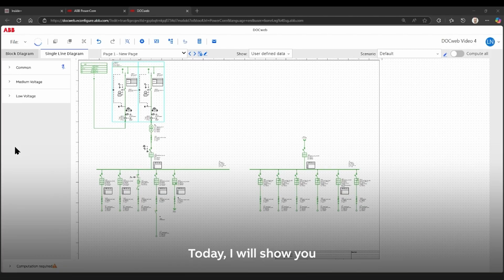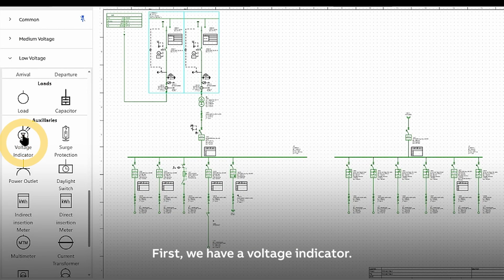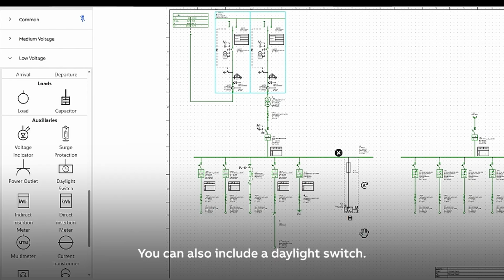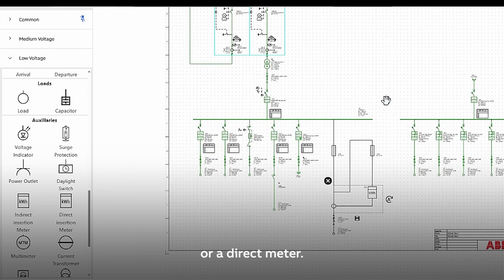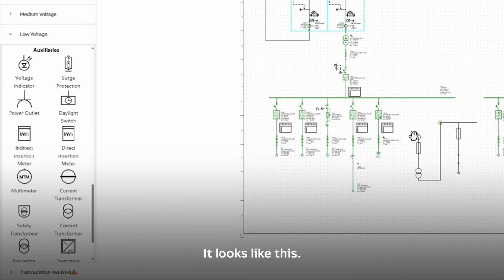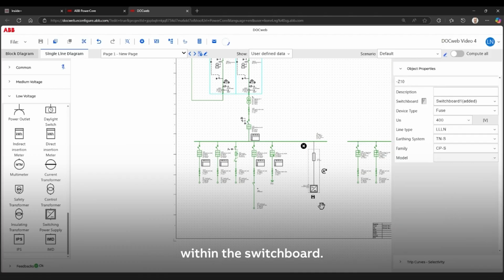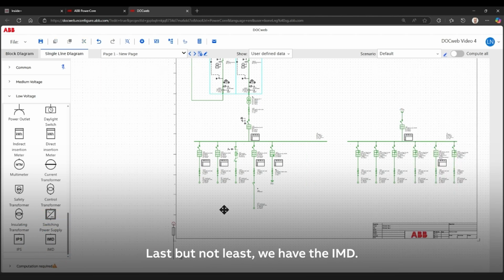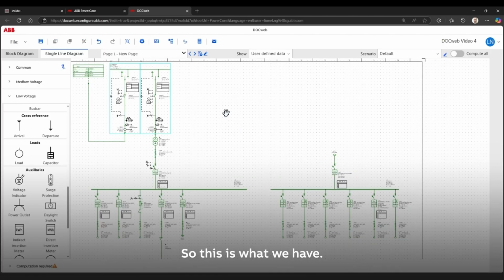How to Use ABB Auxiliary Devices in DOCweb?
📚 In this video, you'll learn:
Discover ABB's auxiliary devices available within the DOCweb platform, facilitating integration and configuration of auxiliary components for system automation and control.